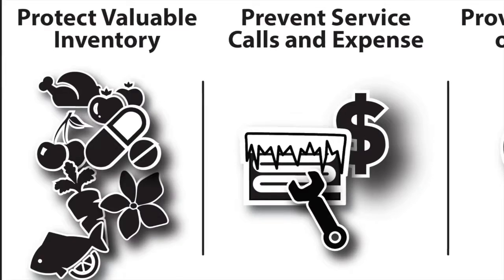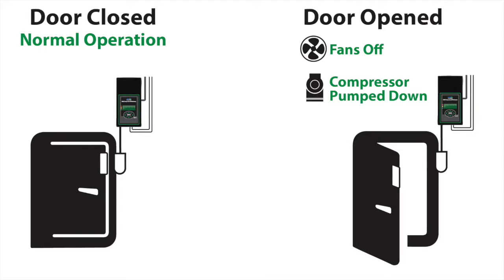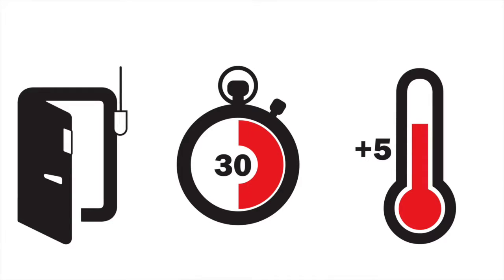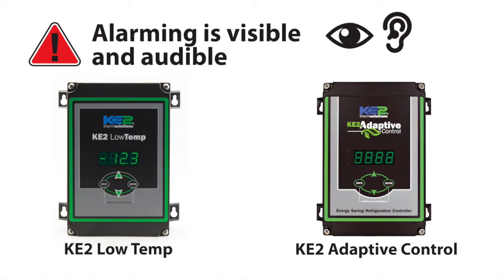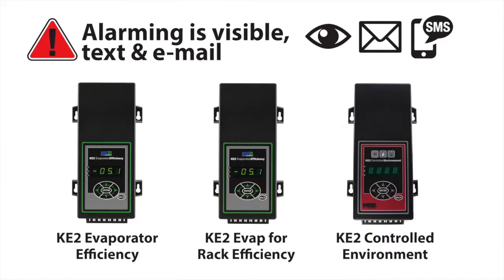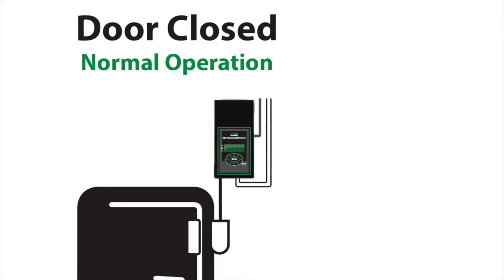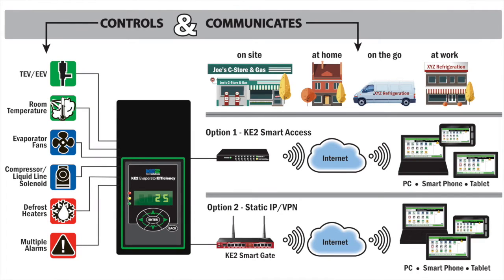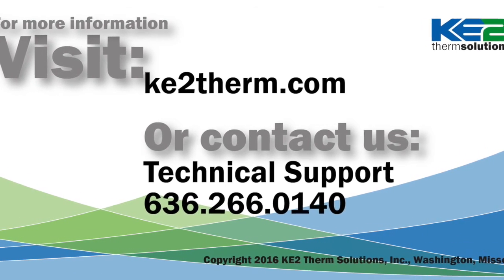Why Should I Install a Door Switch - Video 037 (FAQ: On walk in freezer, walkin cooler)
Hello my name Jeff Kavanagh with KE2 Therm Solutions.

We are often asked, What is the advantage of using a door switch  with my KE2 Therm controller?  The answer is fairly straightforward…To protect your valuable, perishable-product, prevent an iced evaporator coil, and the related service call charges, and gain peace of mind.

So, how does it do all that?

With a door switch connected to the controller, the system operates normally while the door is closed.

When connected to the controller, if the door is opened, the evaporator fans are turned off.  This prevents hot, humid, air from being sucked into the room, freezing and building up on the coil. Eliminating potential service calls to defrost the coil.

The further benefit of the door switch is the ability to trigger an alarm. When the door alarm delay is exceeded, the default is 30 minutes, and the temperature in the walk-in rises 5 degrees, an alarm is triggered.

When the system goes into Alarm, the system is turned back on to resume cooling, and protect the perishable product.

Additionally, the KE2 Low Temp and KE2 Adaptive Control, will have a visible and audible, alarm coming from the controller.

And, with KE2 Therm’s Ethernet enabled controllers, like the KE2 Evaporator Efficiency, not only is there a visible alarm, the controller can be configured to send a text message or email, to the appropriate person.

Then, once the door is closed, normal system operation resumes.

I hope this explanation clarifies the use and importance of using a door switch.

Another product feature found on many of our controllers is the ability to connect and monitor remotely. This can be done various ways, but is easier than ever with our KE2 Smart Access.

We are happy to provide answers from refrigeration engineers and OEM manufacturers, like Kolpak, International Cold Storage, Crown Tonka, Thermalrite and many more.